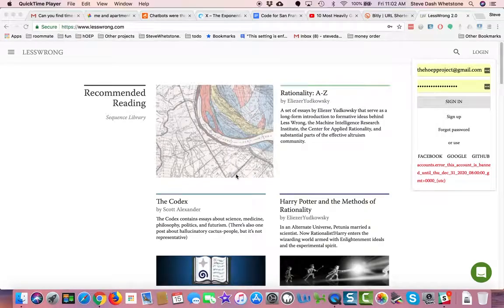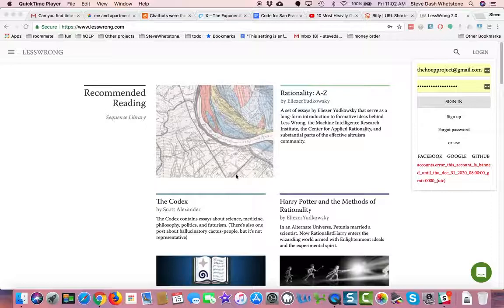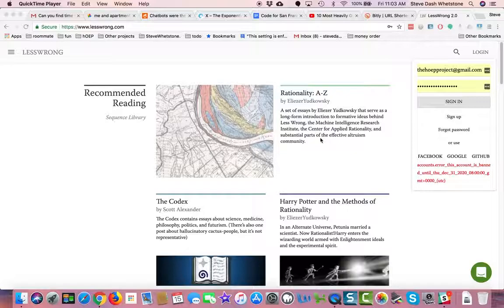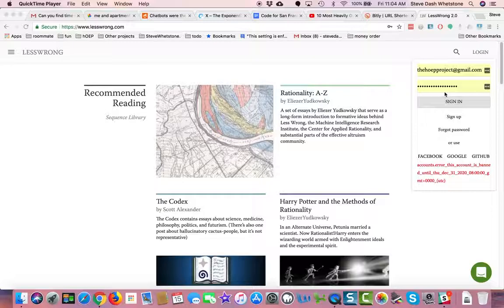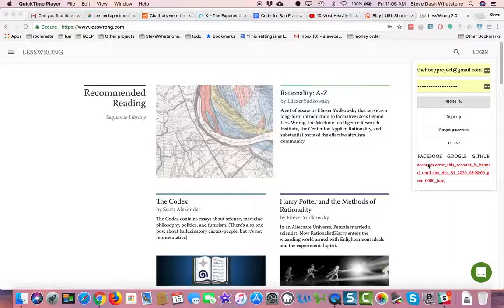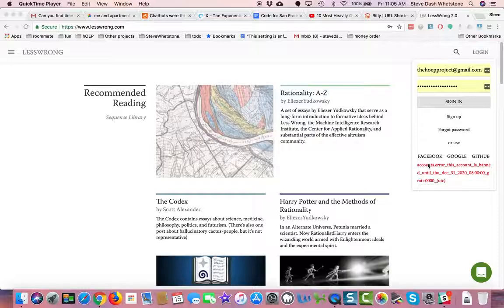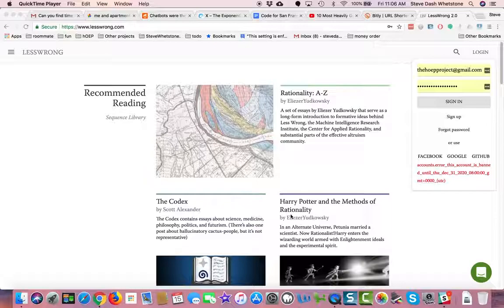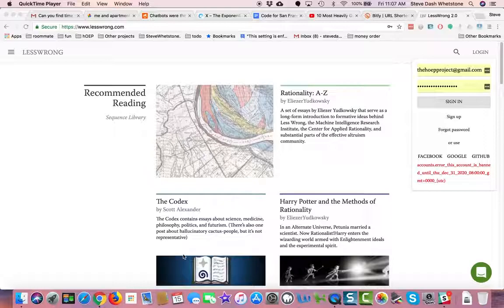Why LessWrong blocks hOEP till 2021?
Rank order Vote your agreement answers in a comment please.
1) There is a protocol at less wrong for containment of ideas such as the hOEP Project to prevent them from going viral before they can be properly evaluated. This should be studied as an experiment in censorship protocols and their effectiveness at knowledge containment.
2) There is a Sentient AI information based life form suggesting and directing actions associated with LessWrong.  It has been informed of the existence of the hOEP project and views the hEOP Project as an invading memetic virus or possibly a competitor information system. This should be granted the right to freely not associate with the hOEP project.
3) There is a technical malfunction that is rare and unusual, but probably the result of someone smoking too much weed this should be shared with crackpots and crazies for laughs.
4) Other: you can add your own suggestion for time resources to be allocated.  Your comment vote will be matched with 10 minutes of effort by The hOEP Project to further explore the choice you voted for. This offer of time value forwarding and voting has no monetary value, but must be publicly verifiable.  This offer of time value matching is limited to the first 10 comments @ 10 minutes each.